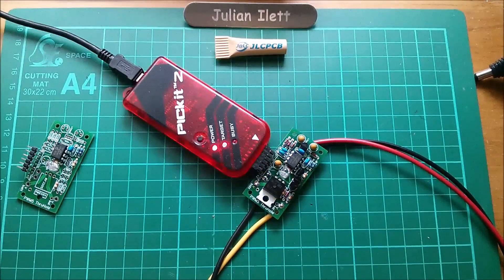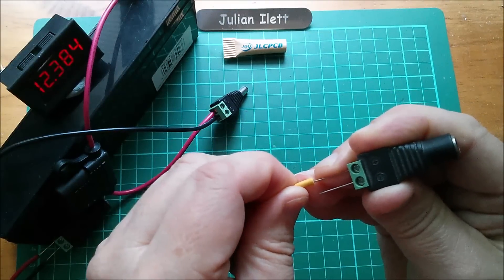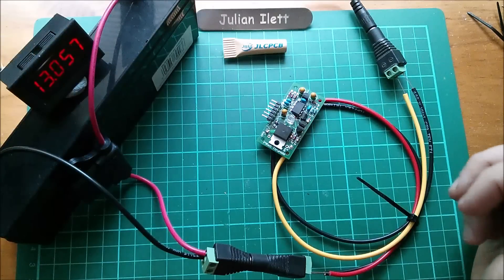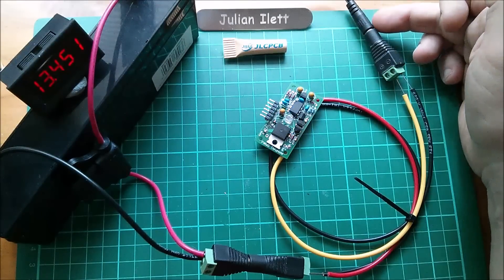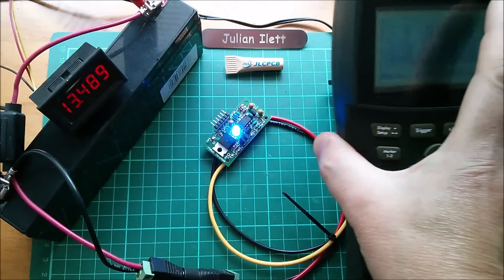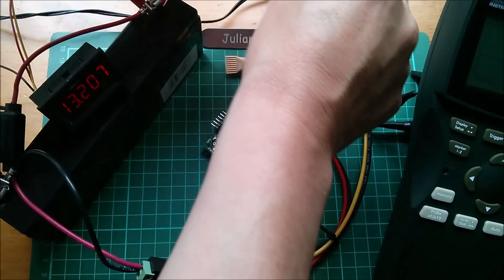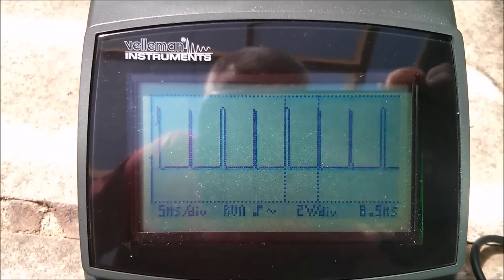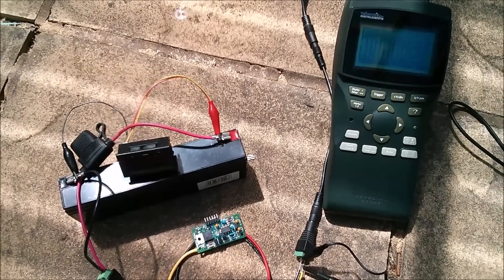Solar Charge Controller Testing (with oscilloscope) - PWM5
First test of the PWM5 ThruHole solar charge controller on a lead-acid battery and small solar panel. You can watch the pulse width modulation on an oscilloscope by connecting it across the solar panel terminals.